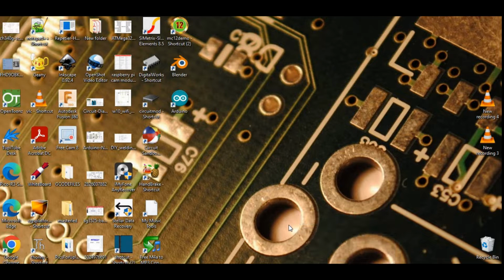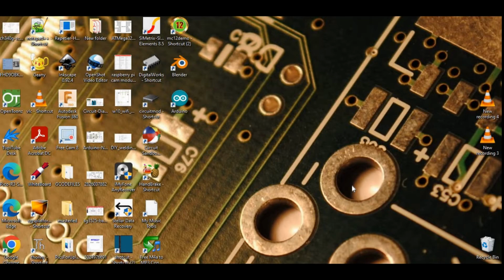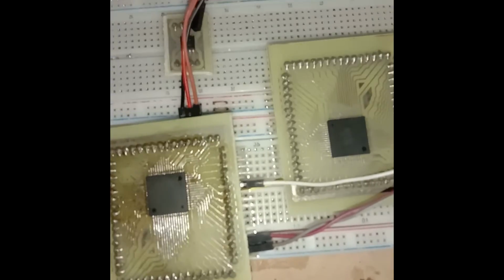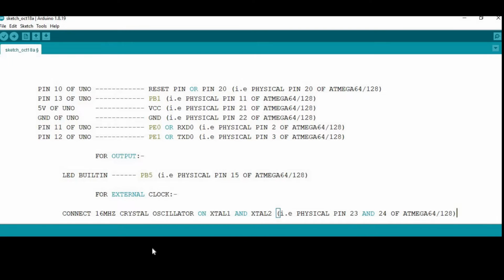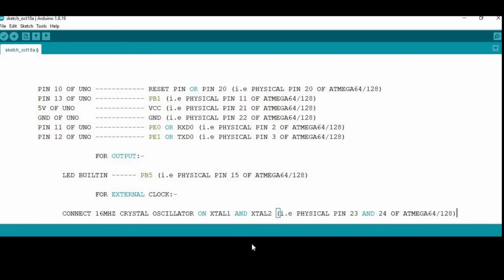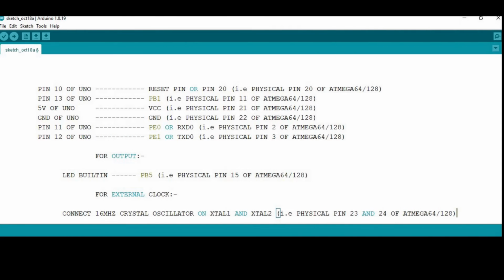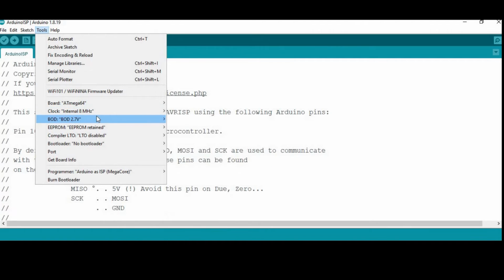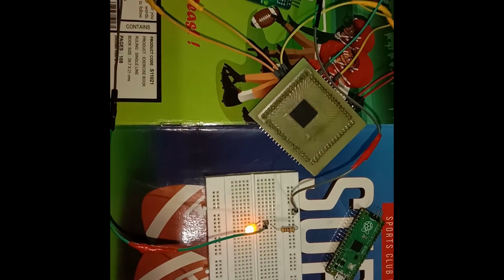Atmega64 and Atmega128 boot loading and coding.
Complete Tutorial on how to use Mega Core Microcontrollers like Atmega64 and Atmega128 chips.